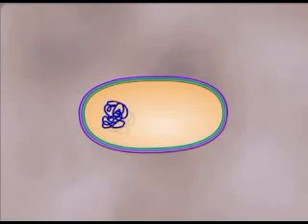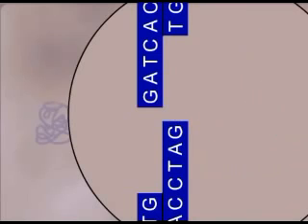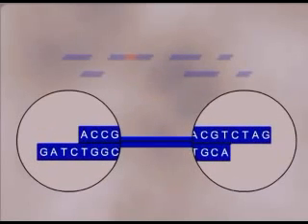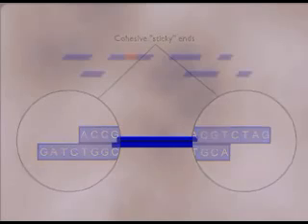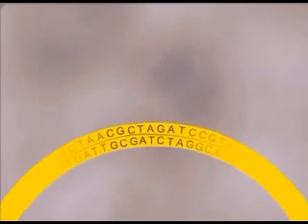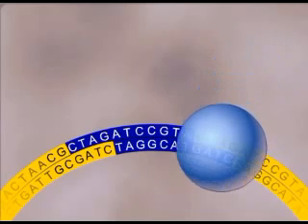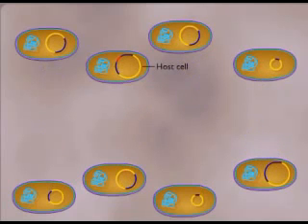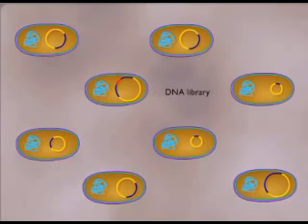Steps in Cloning a Gene